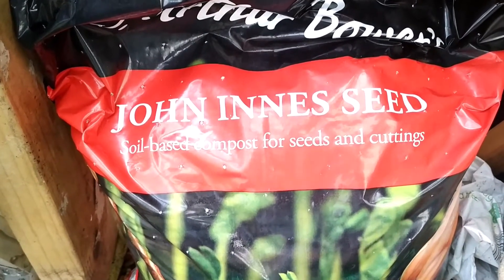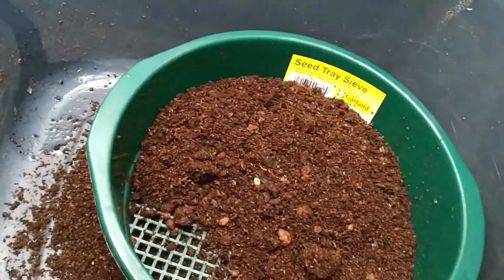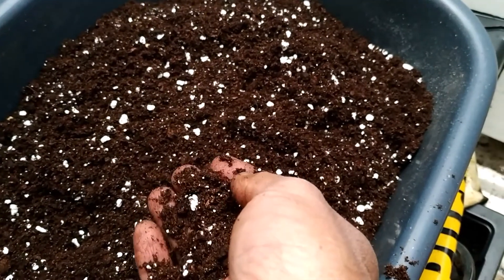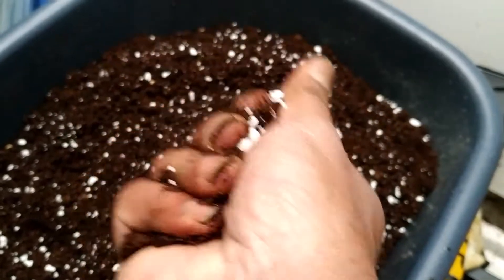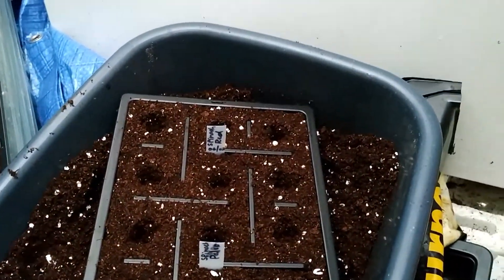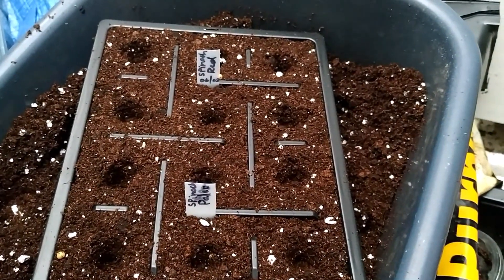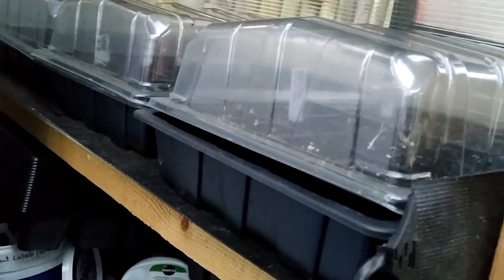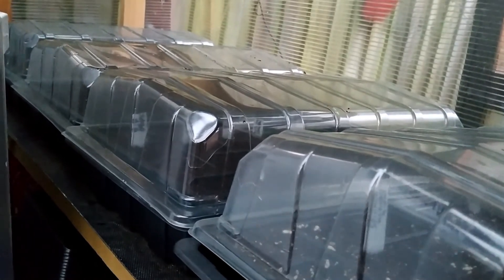Seed Sowing is Very Simple ! How do I sow my seeds !!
Seed sowing is very simple and straight forward.

It may sound difficult but after you try it very first time then it will be very simple!

I can strongly recommend the following:
- Use fresh compost to avoid bacteria
- Clean the trays to avoid any bacteria, fungus
- Use rain / software water if you can
- Do not over water the seeds
- Use lid or any plastic box, etc to provide bit of greenhouse sort of environment